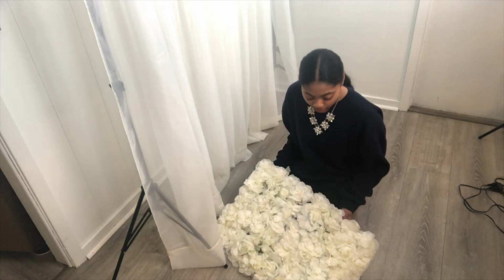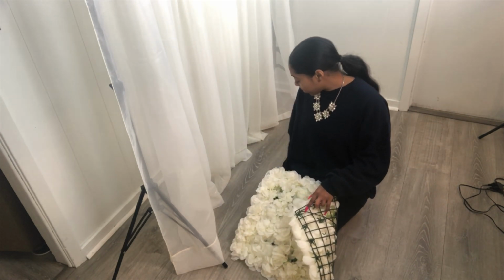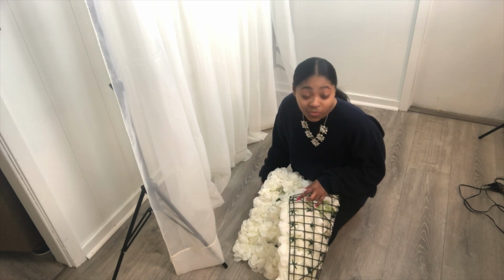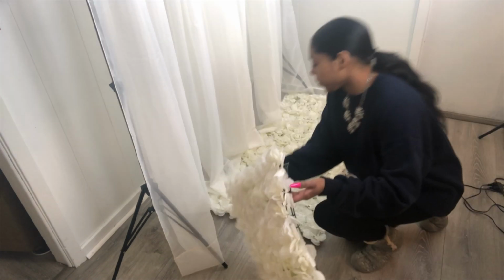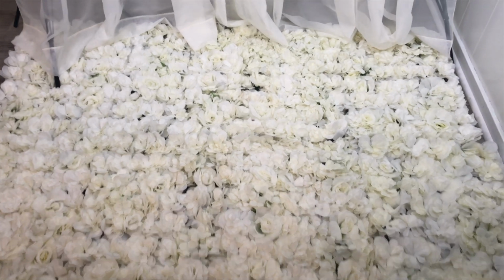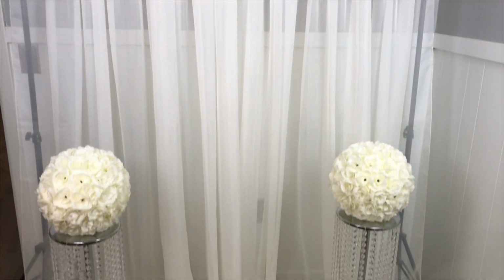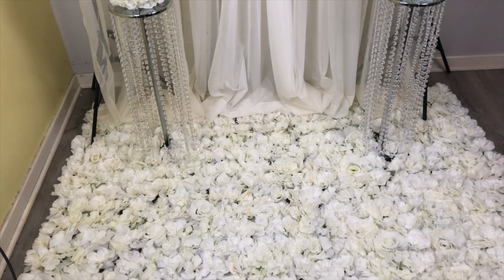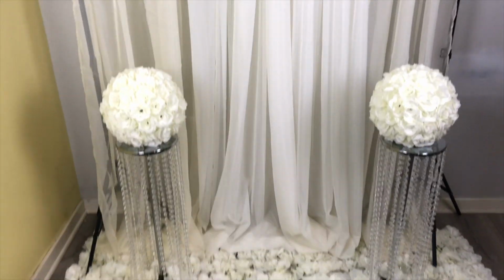DIY WEDDING BACKDROP!!! | Wedding Flower Floor + Wedding Decorations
💘💖💘Heyyyyyyy Bookies!!! In this video I show you guys how to make a wedding backdrop! I also show you how to do a wedding ceremony setup, and how to decorate for a wedding ceremony; I also show you guys how to do a flower floral rose wedding floor! I hope you guys enjoy the video!!! Products links are linked in the comment section!💘💖💘

💖😘💖Encouraging Words Of The Day is
You will not need to fight this battle. Take up your positions; stand firm and see the deliverance of the Lord will give you, Judah and Jerusalem. Do not be afraid; do not be discouraged. Go out to face them tomorrow, and the Lord will be with you. 2 Chronicles 20:17

💕Music Info💕